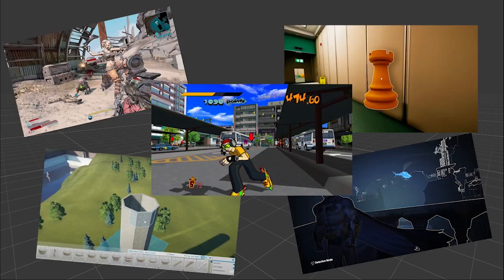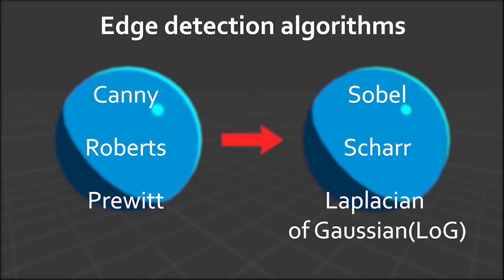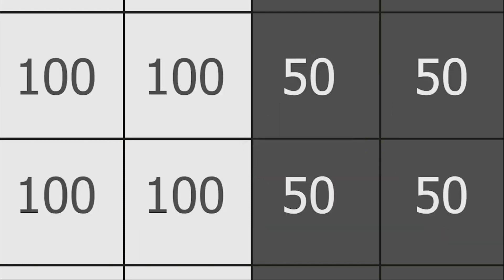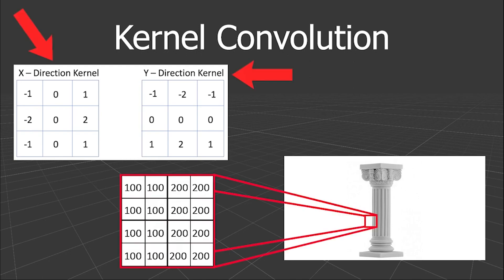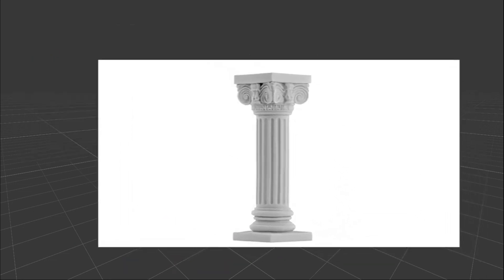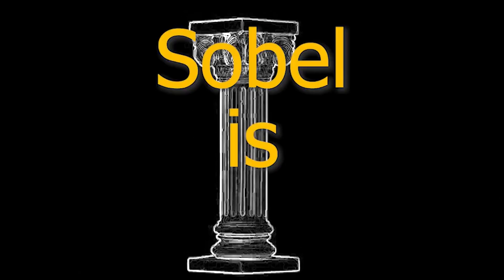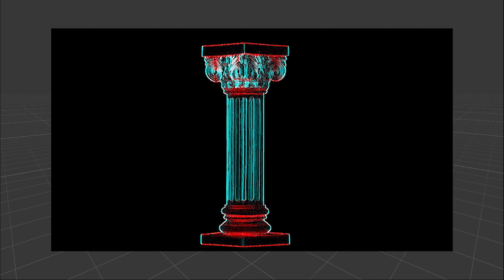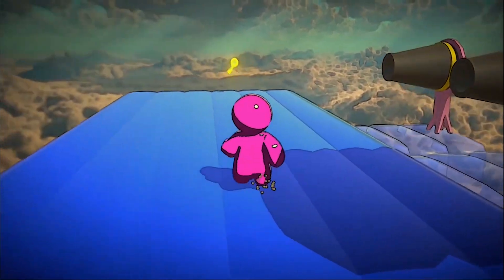Edge detection in games - Sobel image operator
I made an edge detector in unity. For that I used Sobel edge detection algorithm. In this video we're gonna look at how does the Sobel edge detection algorithm work. I also made a game to demonstrate the edge detection shader of mine.